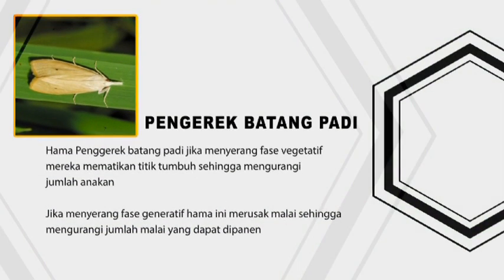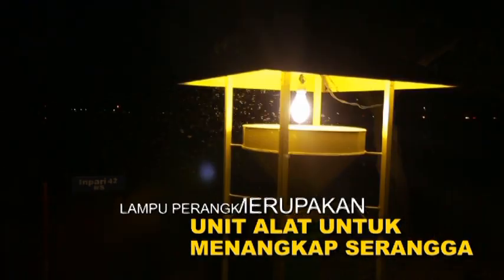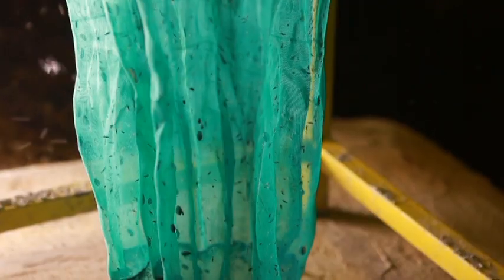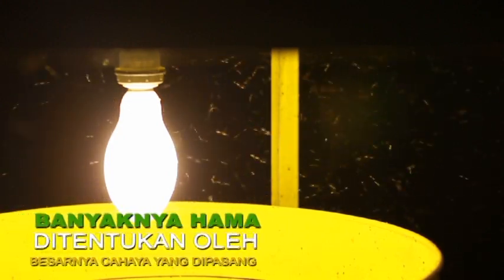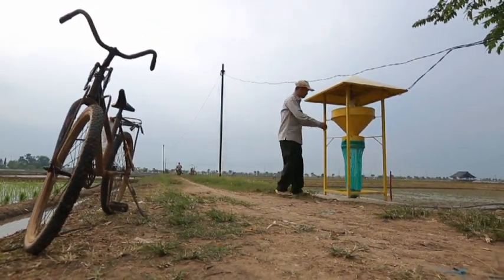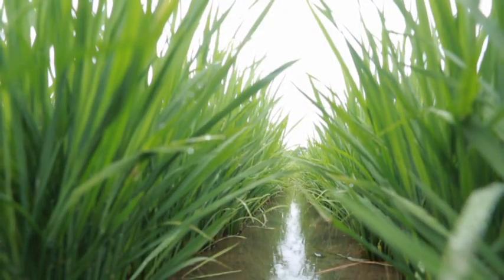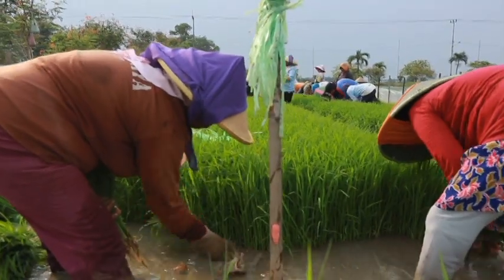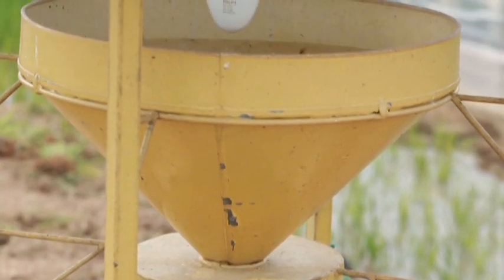PENGENDALIAN HAMA TANAMAN PADI MENGGUNAKAN LIGHT TRAP